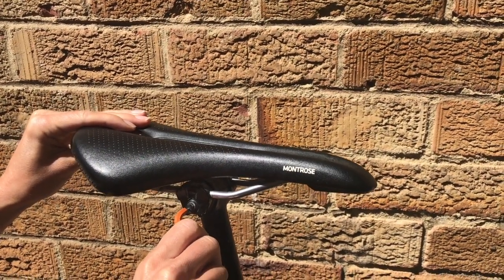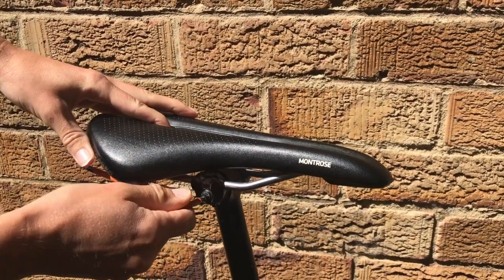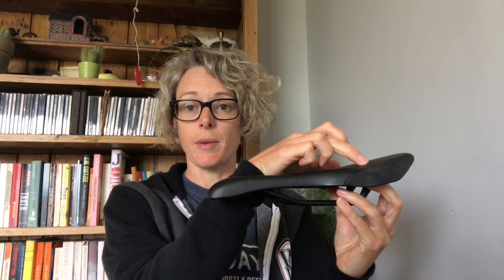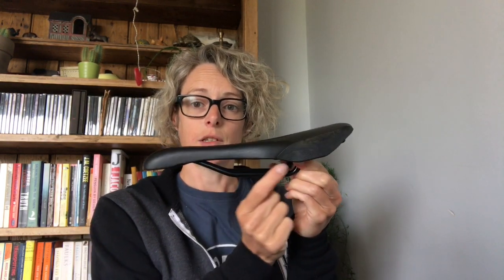Are you sitting comfortably? How To Get Comfortable While Cycling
If you've been struggling to get comfortable on your bike rides, Hannah has lots of helpful tips for you to try here. It's aimed at women, but men might find some of the suggested adjustments helpful too.

There are many things that can cause saddle discomfort. If you are struggling with pain or chafing, work through these steps to try and eliminate the issue. It may be that there is a combination of small changes that you can make that will make your rides more comfortable.

Bear in mind that your ride position will affect the position of your hips – this can explain why you might have been comfortably riding around on one saddle in an upright position on a hybrid, but that same saddle become torture when you switch to a mountain bike or bike with drop bars.

You are aiming to have your sit bones on the body of the saddle, so that your weight is on this most supportive part of your bottom. You want to keep your soft and sensitive tissue up front away from any weight bearing, and also free from rubbing. While these steps are written from the perspective of women’s saddle comfort, men may find some of them helpful to consider too.

You can read the full feature on how to get the right saddle for you